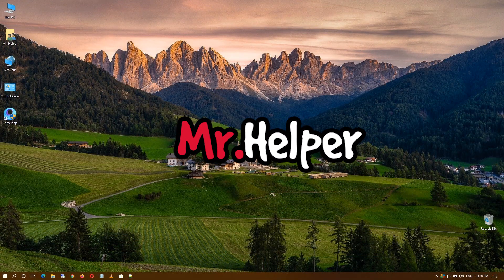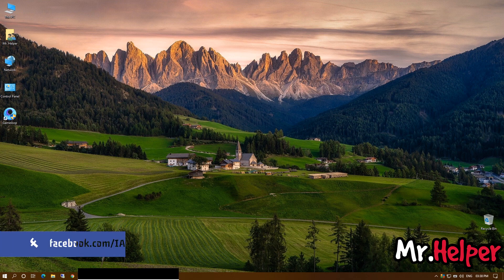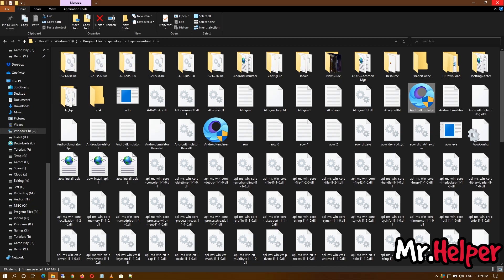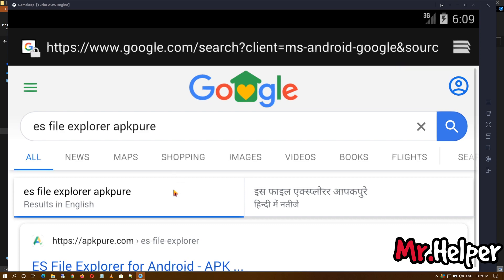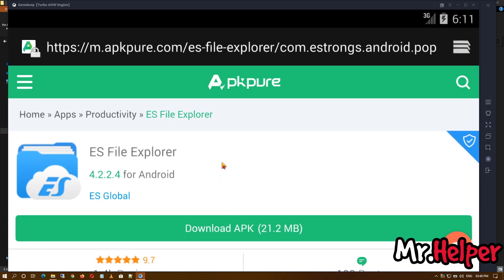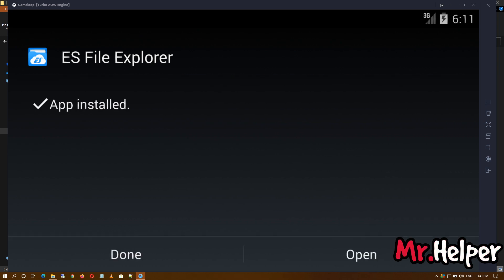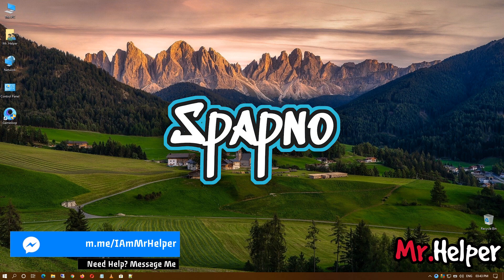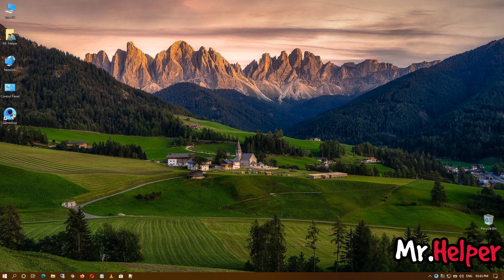How To Install ES File Explorer In GameLoop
➜ Software Used:- GameLoop, ES File Explorer

Let me know if you getting any problem following the steps,